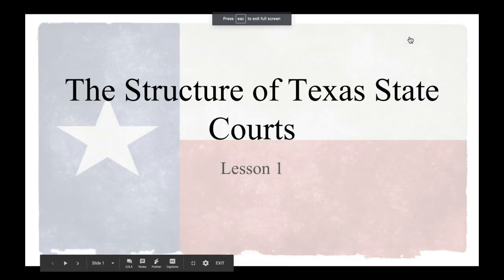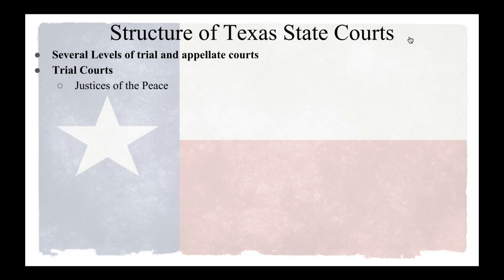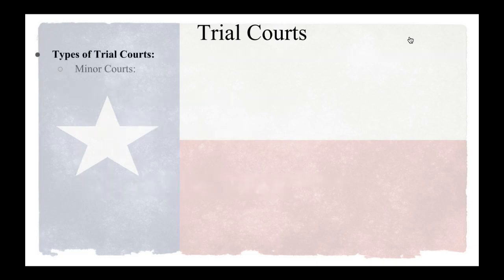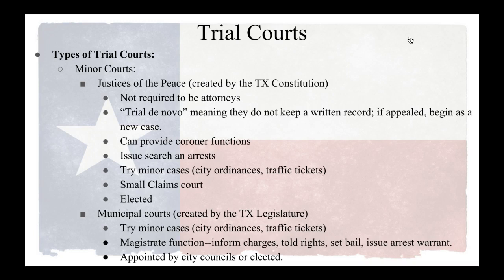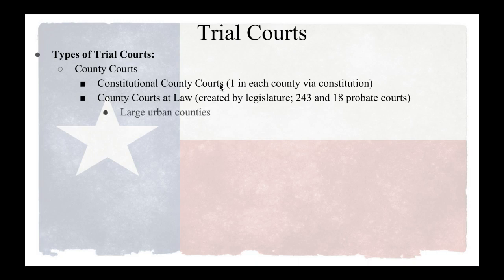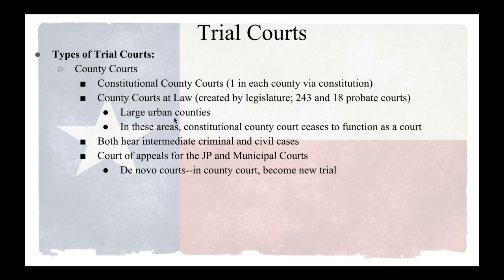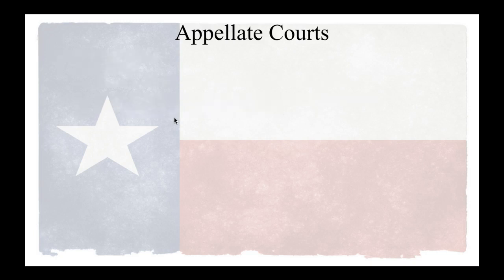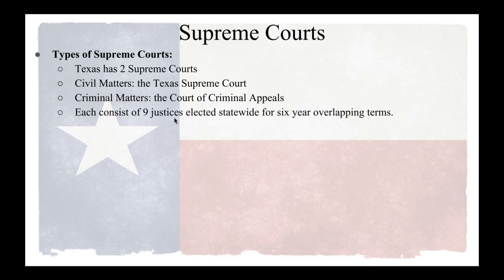TX Gov: Unit 4: Lesson 1 The Structure of the Texas State Co